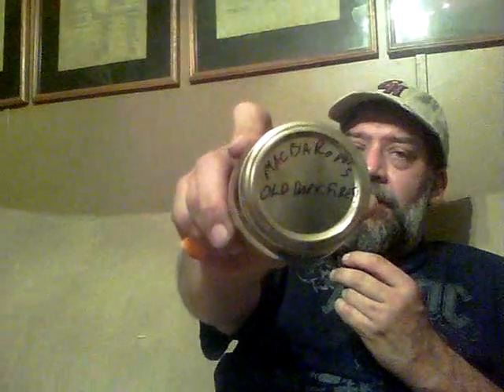Mid year top 5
Go check these guys out!